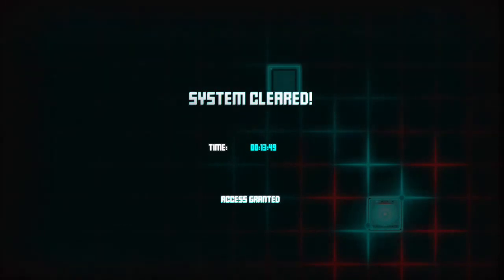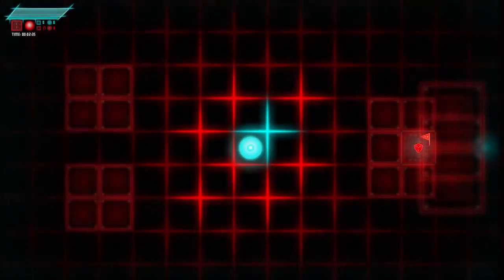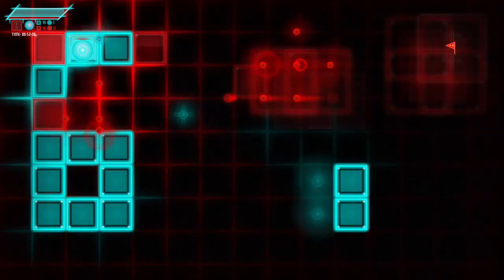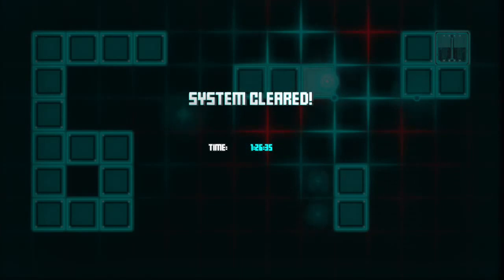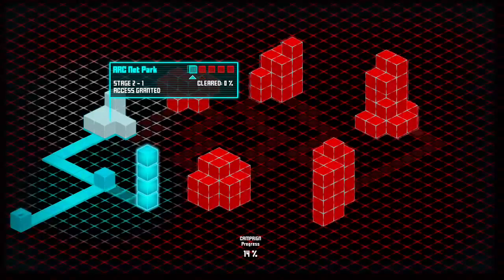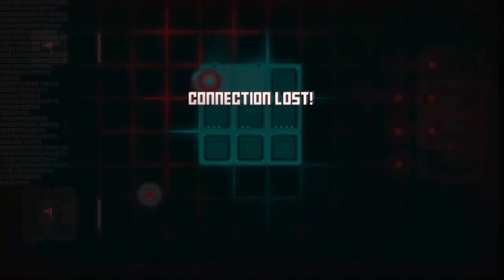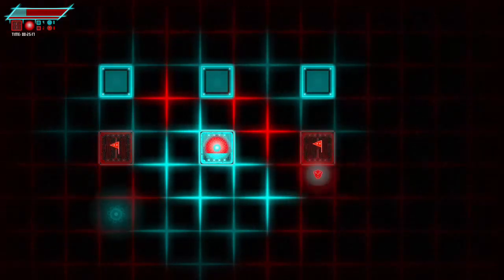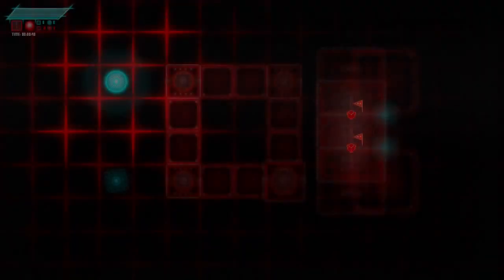Cyber Complex Gameplay on Xbox One With Deus Legend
Live from our Twitch Stream

A copy of this game was provided for the making of this video.

Visit our website XboxLiveNetwork.com Check out our live streams on Twitch.tv/XboxLiveNetwork and Beam.Pro/TeamXBLN also follow us on Twitter @XboxLiveNetwork for our latest news/updates and also sub to our YouTube channel to get all the latest Xbox game videos!

Visit the XBLN website XboxLiveNetwork.com also check out Deus Legend's live streams at Twitch.tv/DeusLegend also follow us on Twitter @XboxLiveNetwork for our latest news/updates and also sub to our YouTube channel to get all the latest Xbox game videos!